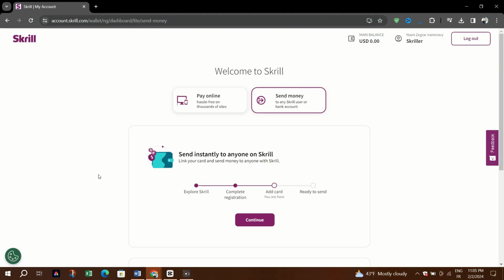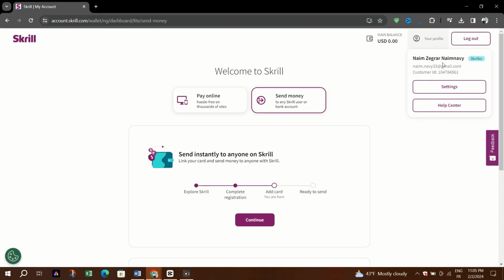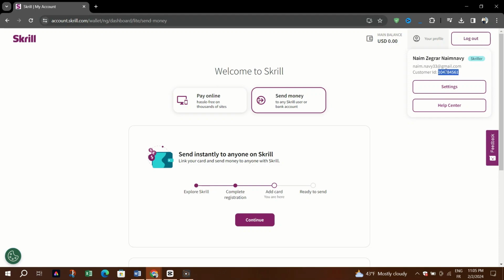How To Find My Skrill Account Number (2024)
In this step-by-step YouTube tutorial, we'll show you exactly how to locate your Skrill account number. Whether you're a new user trying to set up your Skrill account or an existing one looking to find this essential piece of information, we've got you covered!

🔎 Learn how to easily find your Skrill account number.
📈 Discover why knowing your account number is crucial for secure transactions.
💡 Get tips and tricks to access your Skrill account details effortlessly.

Don't miss out on this valuable information! Watch the video now and ensure a seamless experience with your Skrill account.